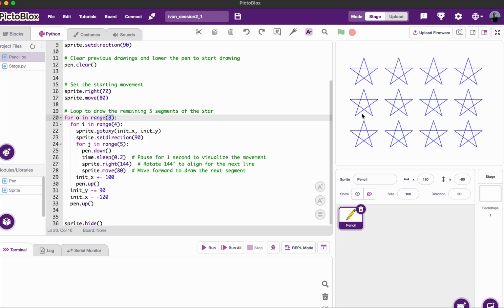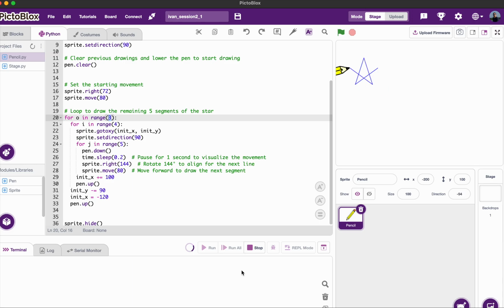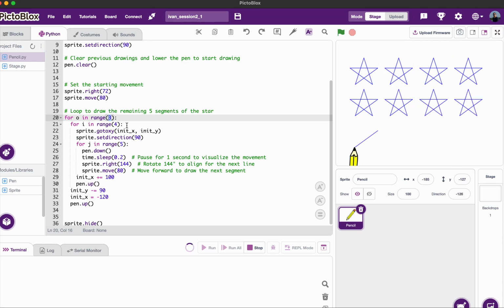DIY-2| Python Editor| Pictoblox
Submission requirement for International Teacher Training Program with Pictoblox